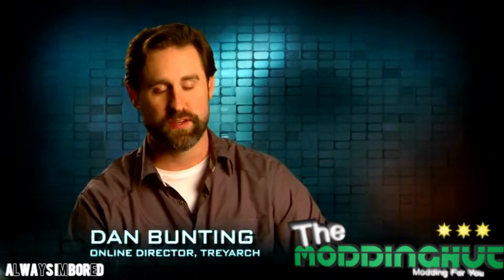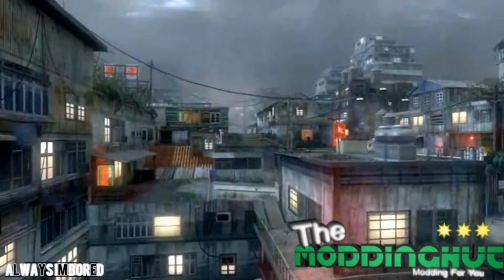Black Ops FIRST STRIKE map pack 1